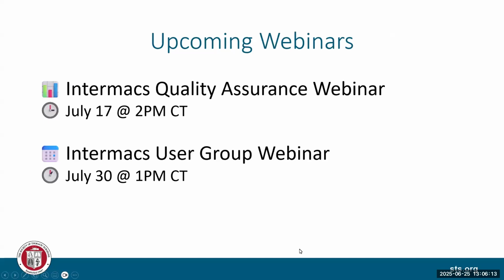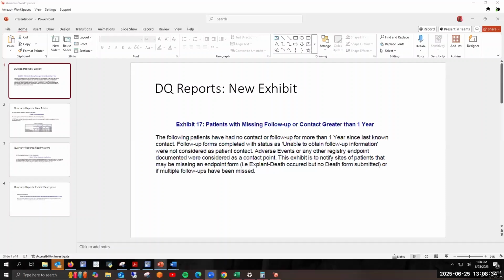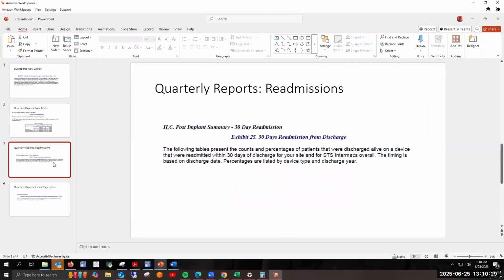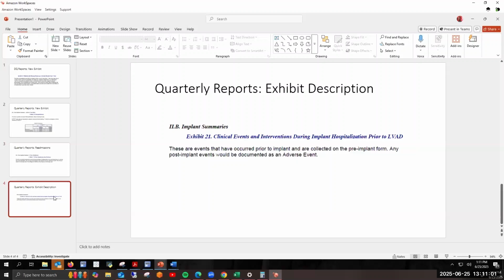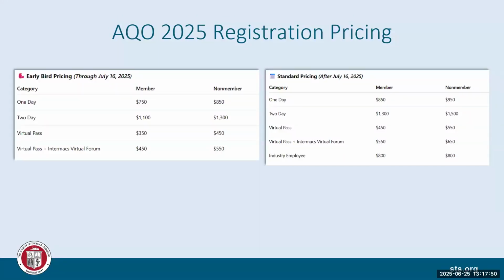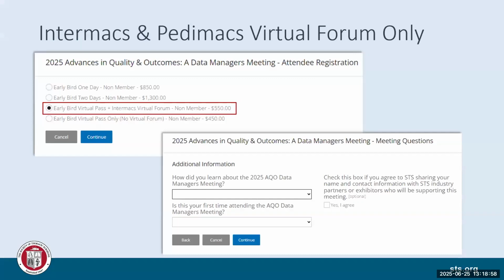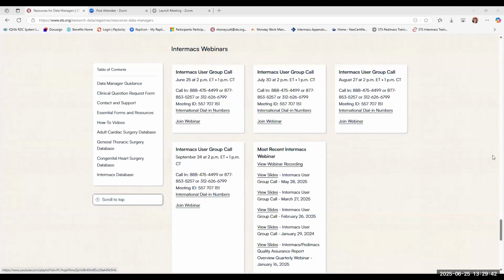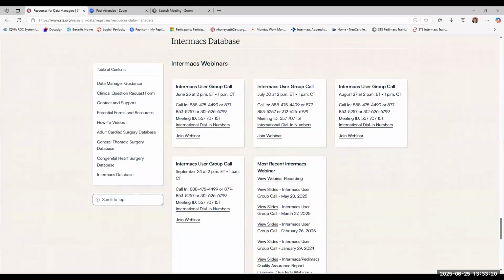Intermacs User Group Webinar (June 25, 2025)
On the June 25, 2025, Intermacs User Group Webinar we discussed database updates, reporting updates, and the agenda for AQO.